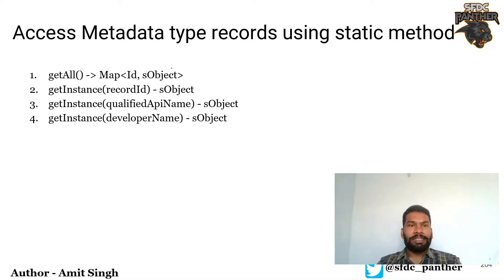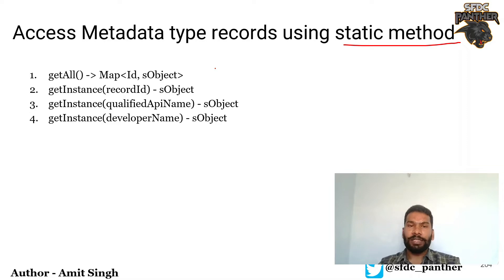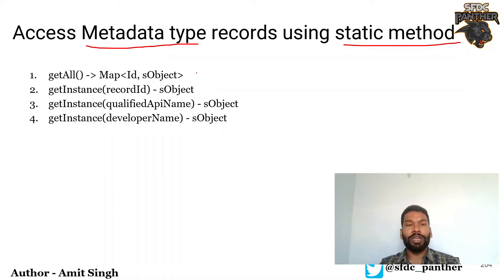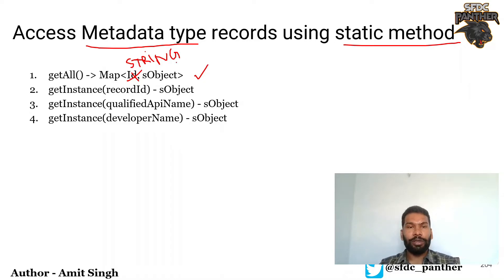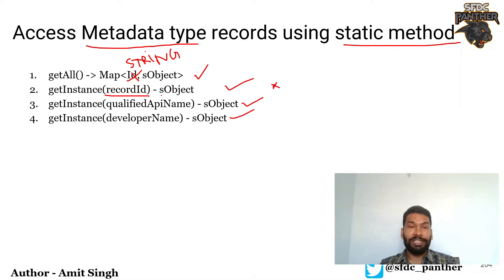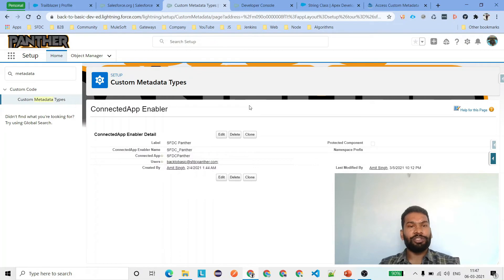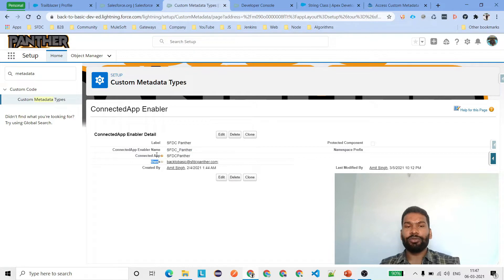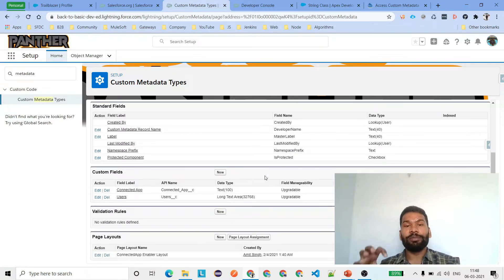Access Custom Metadata Records using Static Methods